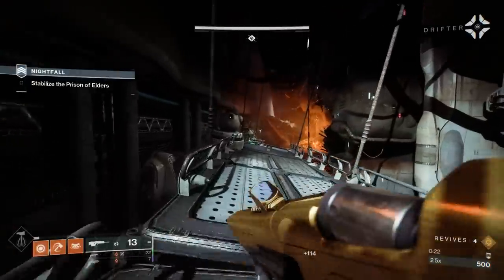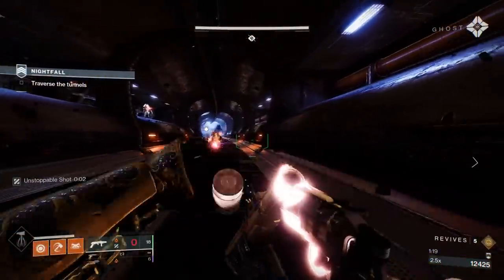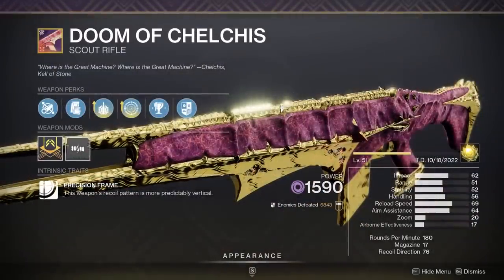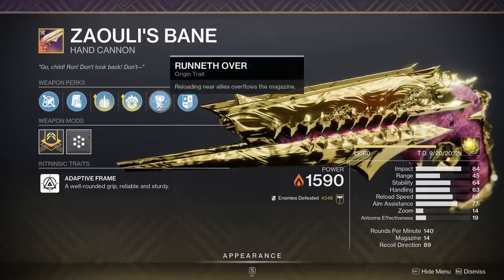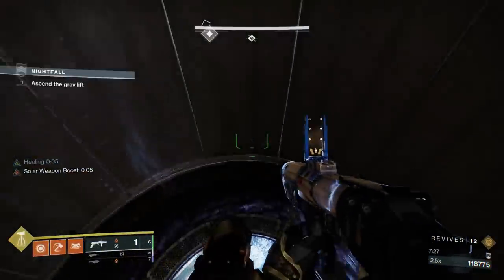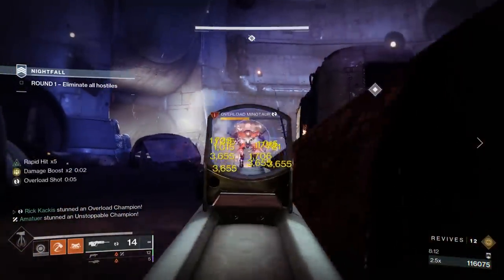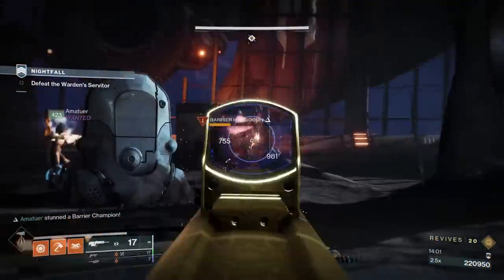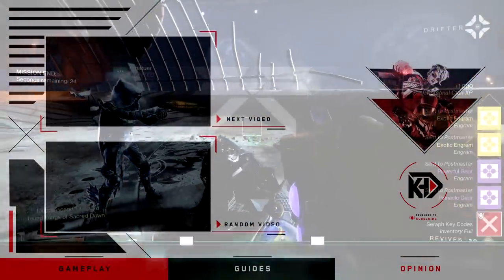Destiny 2: You have ONE WEEK to Farm this MUST-HAVE Weapon!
Showcasing the Guide for how to Farm the Warden of Nothing Grandmaster Nightfall, which is rewarding the WENDIGO GL3 for ONE WEEK ONLY before Destiny 2: Lightfall launches!

New Destiny2 video, going over the Warden of Nothing Grandmaster Guide just before the new Lightfall Expansion and Year 6 of Destiny 2! The new Witch Queen DLC is here! It provides a new campaign, new weapons, new exotic quests, and so much more! We have the latest witch queen updates and news! Season of the Seraph has launched, with the new Heist Battlegrounds Activity, the Operation Seraph's Shield Exotic Mission and the updated Deep Stone Crypt Raid! But today we are going over a bunch of new info from this new 2023 update! Previously, Massive new Lightfall info was released as strand was officially revealed! We have all 3 new Strand subclasses (Broodweaver Warlock, Berserker Titan, Threadrunner Hunter) as well as new Strand Aspects and Fragments to use in new Strand Builds!
But today we're going over the best Titan Build, Warlock Build, and Hunter Build to use as the best loadouts for farming the Grandmaster Nightfall this week! That's because the Nightfall Weapon this week is the Wendigo GL3 (ADEPT) And this is the only week you can farm it!